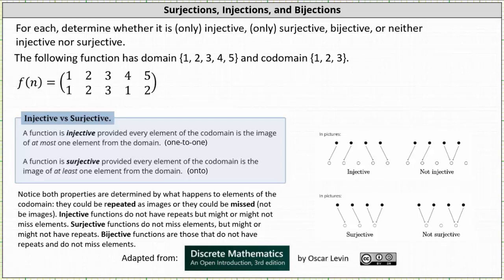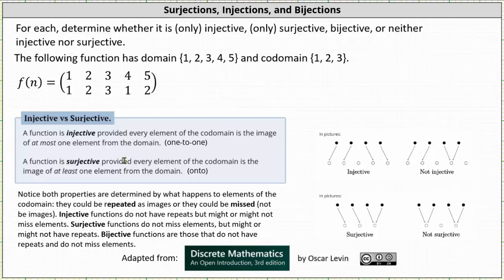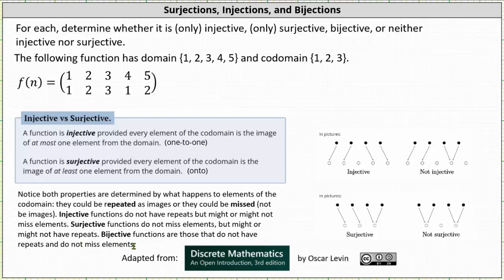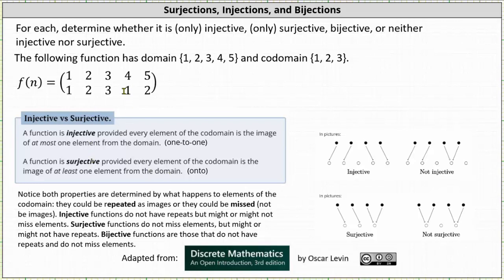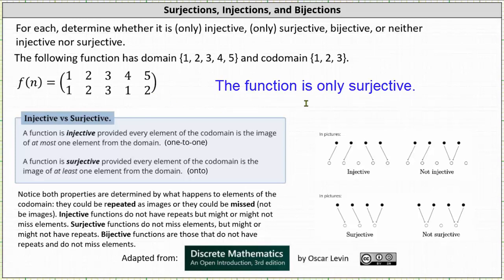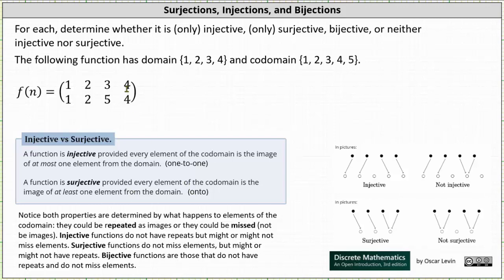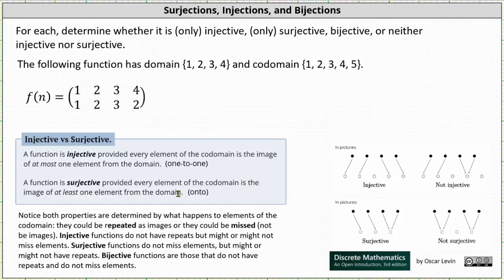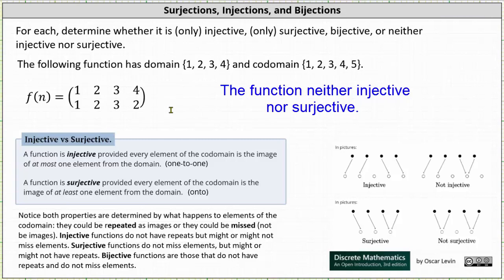Determine if Functions Given in Two Line Notation are Surjective, Injective, and Bijective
This video explains how to determine if a function is surjective, injective, bijective or none of these.